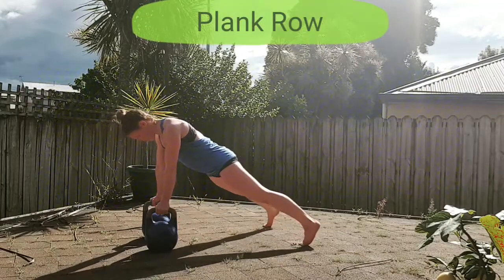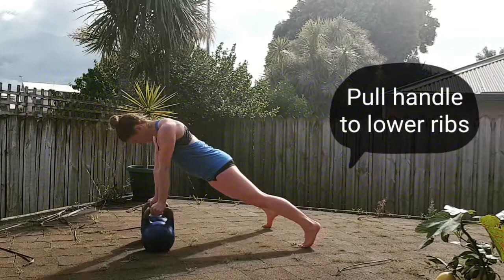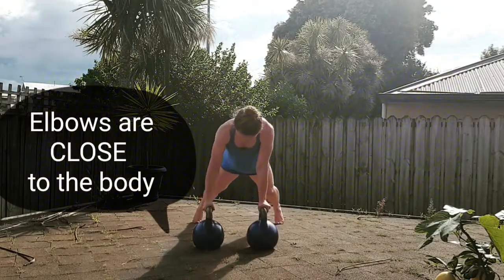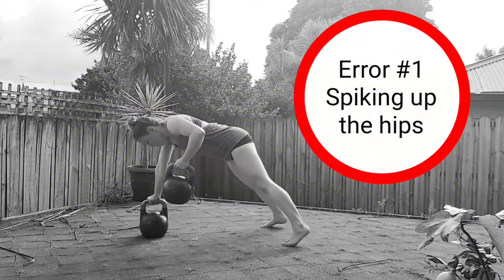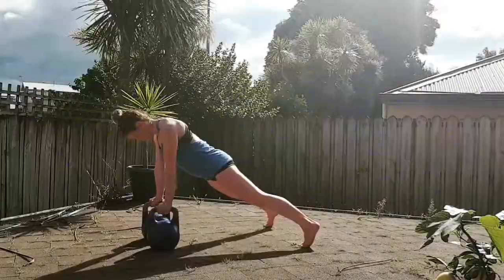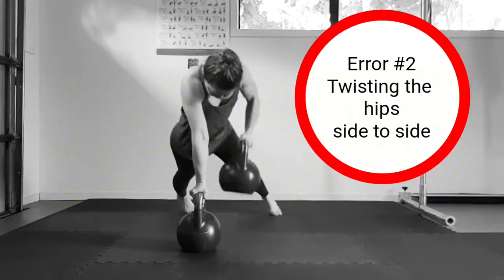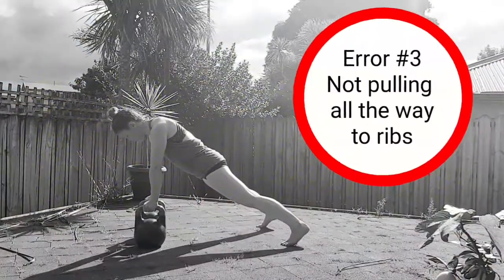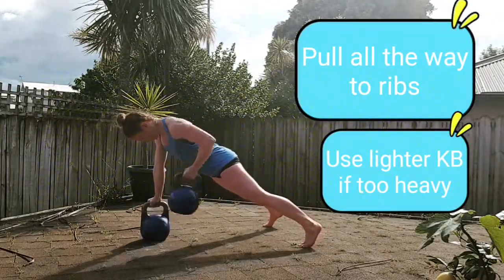Kettlebell Plank RowTechnique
Plank row is an advanced compound upper body pulling movement and an isometric core exercise.

This exercise is often done with dumbbells, which is the easier version. Still, it's quite advanced. You might not think so because so many people in the gym seem to do it. In fact 99% of all who do plank row do it wrong.

The results come from good technique, and if done with proper technique, plank row is one of the best all round movements you can do.

The really great feature is the huge stabilization demand placed on your pecs, lats and rotator cuff as well as anti rotation demand placed on the abdominals and glutes.

To ensure good form, this exercise should only be attempted by trainees who can confidently and competently hold a one arm kettlebell high plank for at least 30 seconds per side.

Use kettlebells with flat wide bases and exercise on a flat non slip surface to reduce possibility of injury.